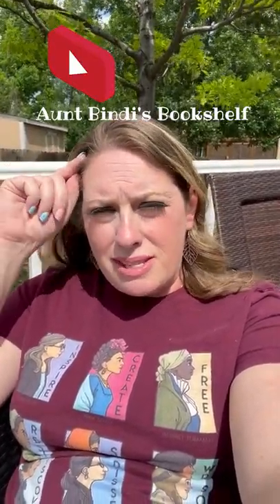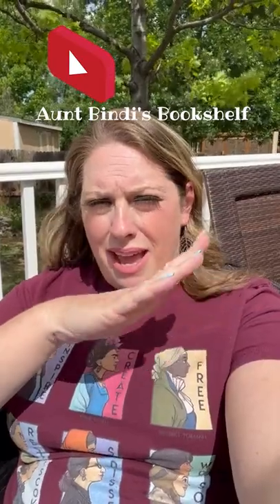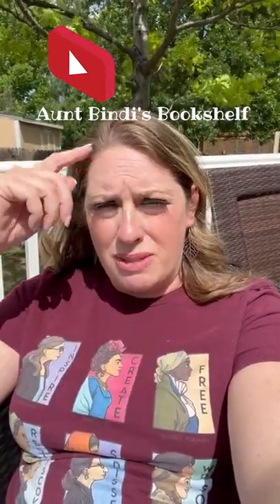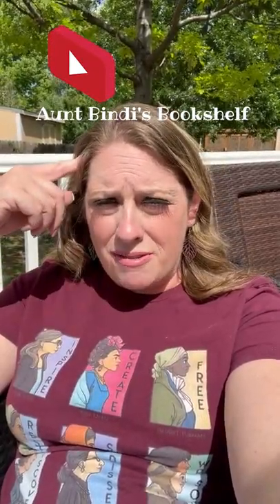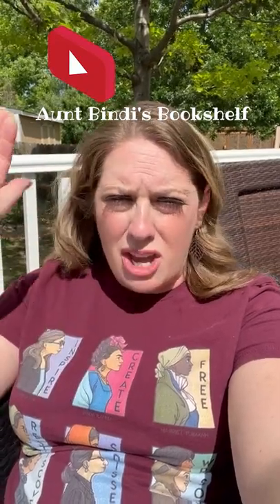Science Experiment For Kids To Do At Home | Bee Experiment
Pollinators are one of the most important parts of our ecosystem.  But, how do we explain to kids what they do?  We could draw pictures and give lectures, or we could let kids get in and get their hands dirty.

In this hands on pollinators experiment, kids will see exactly how bees, butterflies, and other insects spread pollen from one plant to another.  Stick around until the end to see the science behind the spread!